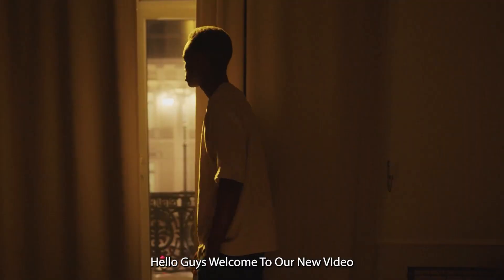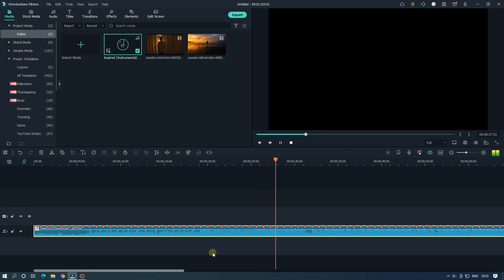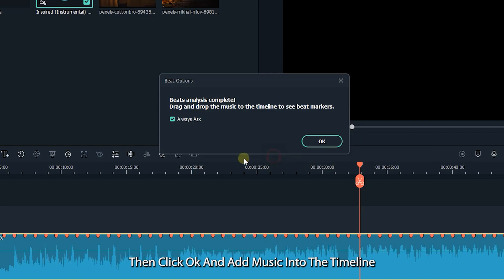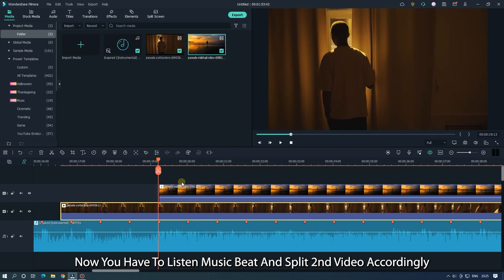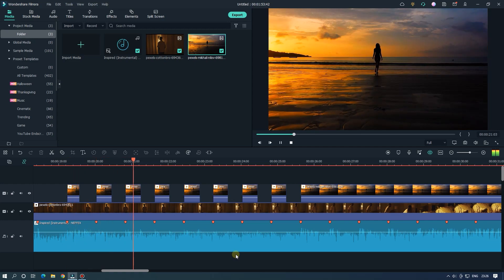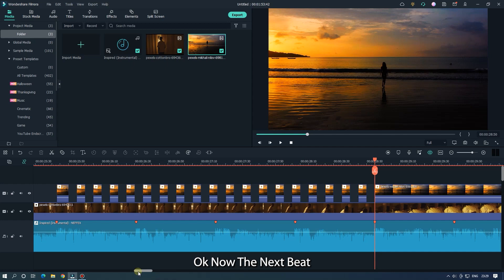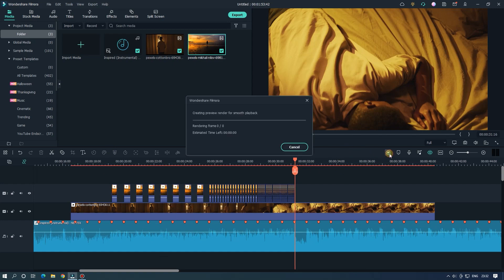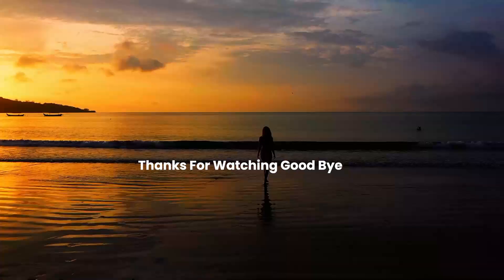Strobe Light Transition for Music Video on Filmora 11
In This Video Im Going To Show You How To Make Strobe Light Transition On Filmora 11.